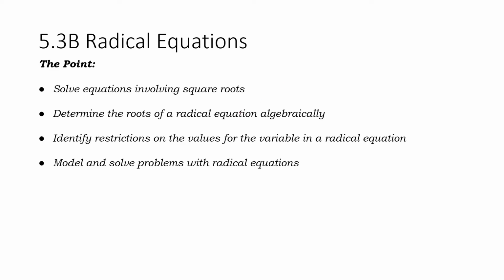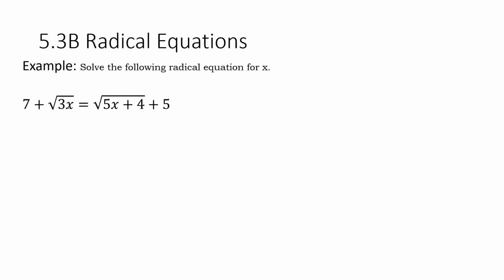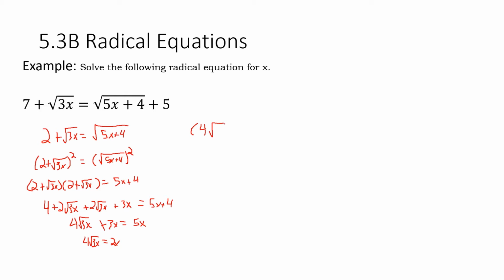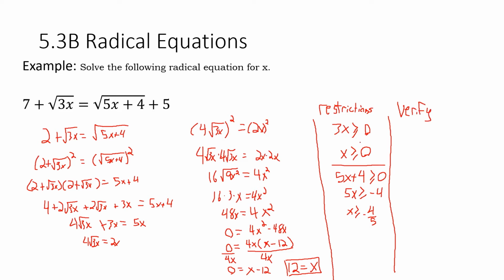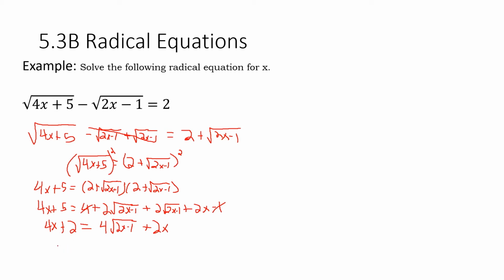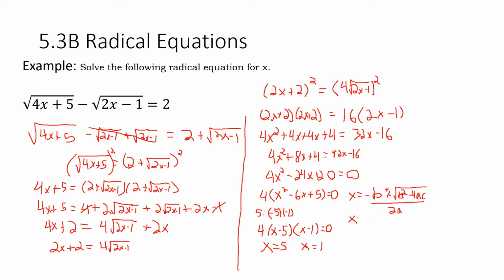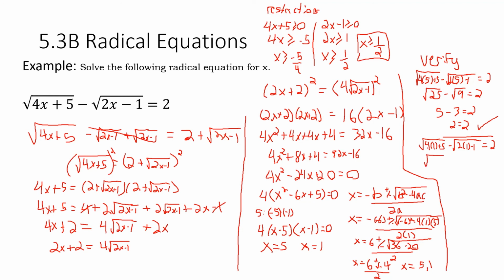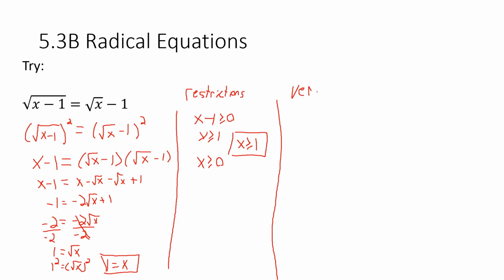Math 20-1 Radical Equations - 5.3B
Solving radical equations with radicals on both sides. We also look at verifying radical equations and finding restrictions of radical equations to see if there is an extraneous root.